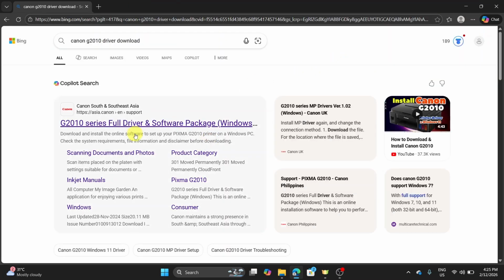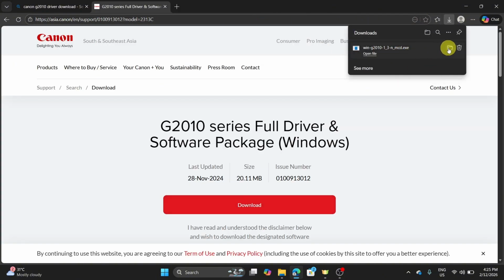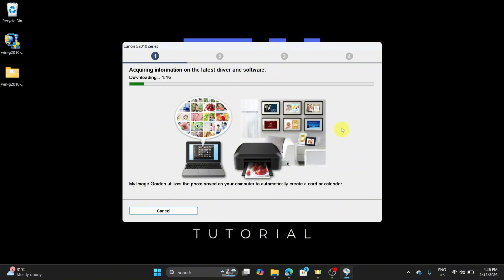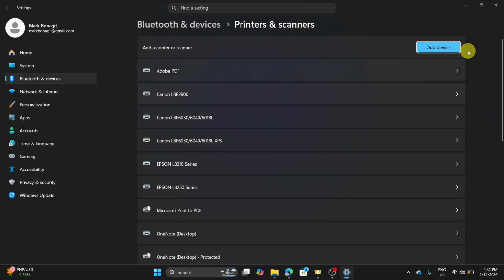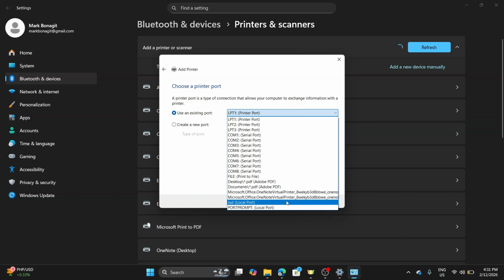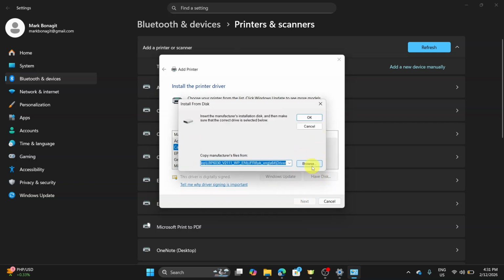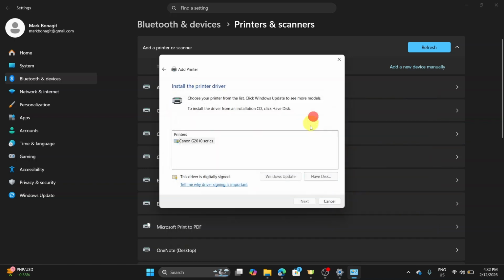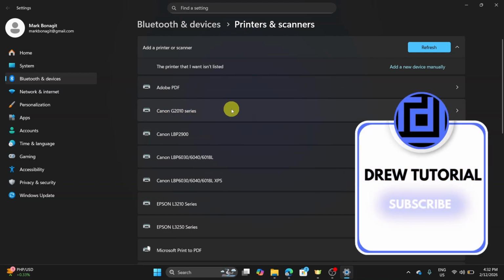Canon G2010 Driver Download & Setup for Windows 11 PC/Laptop (2026)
How to download and install Canon G2010 printer driver on Windows 11 PC or laptop in 2026.

In this step-by-step tutorial, I’ll show you exactly how to download the correct driver for the Canon PIXMA G2010 and install it properly on a Windows 11 computer.

If your printer is not detected, not printing, or showing driver errors, installing the correct driver is the first and most important step.

In this video, you’ll learn:

• How to download Canon G2010 driver for Windows 11
• How to install the printer driver correctly
• How to connect the printer via USB
• How to fix common Canon G2010 driver issues
• How to confirm the printer is working properly

This guide is specifically for Windows 11 users and works for both PC and laptop setups.

Many users search for:

canon g2010 driver download windows 11
install canon g2010 printer driver
canon g2010 setup on pc
canon g2010 not printing fix
canon printer driver installation guide

This tutorial explains everything clearly so beginners can follow along without confusion.

Installing the official driver ensures your printer works smoothly with Windows 11, including printing, scanning, and full device functionality.

On Drew Tutorial, we focus on simple, practical tech tutorials that help you solve problems quickly and confidently.

Check out our related videos on printer troubleshooting, driver updates, and PC optimization tips for 2026.